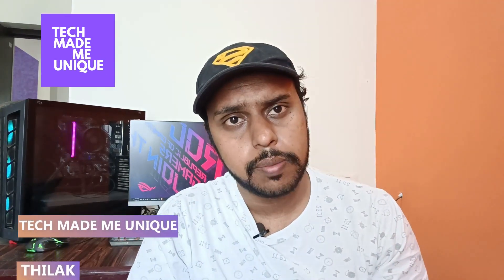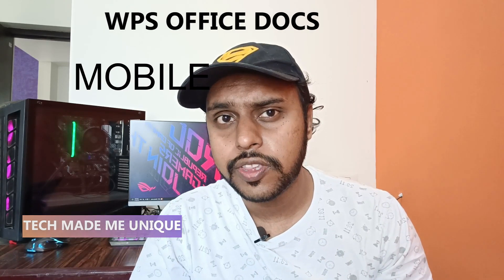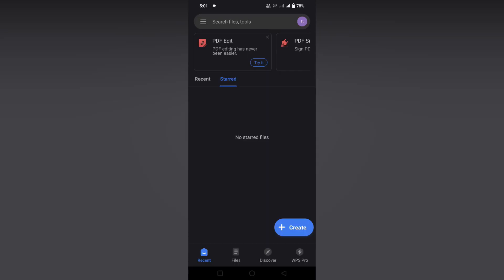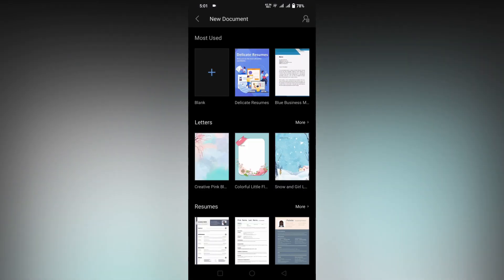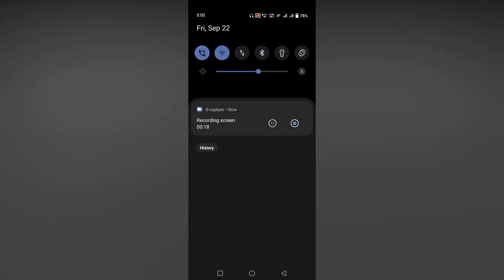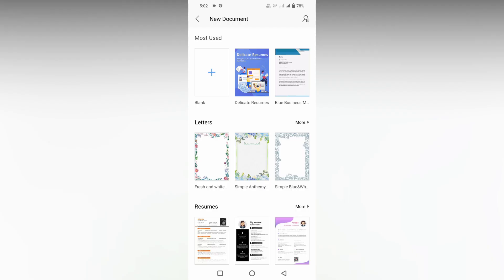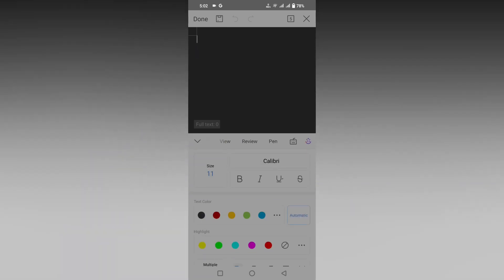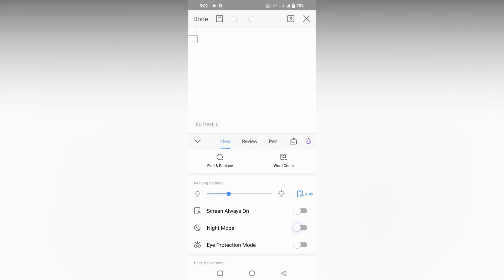How to turn on light mode in wps office docs mobile